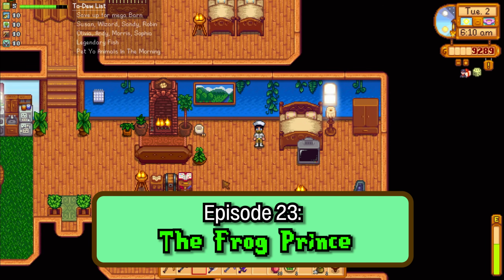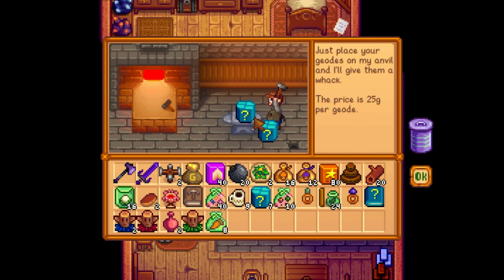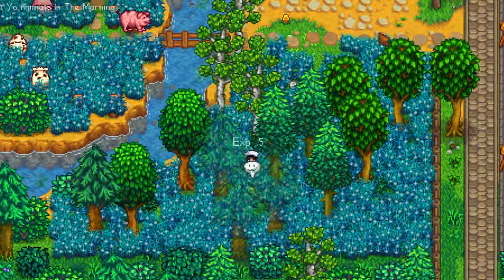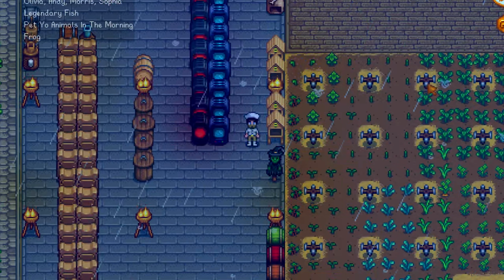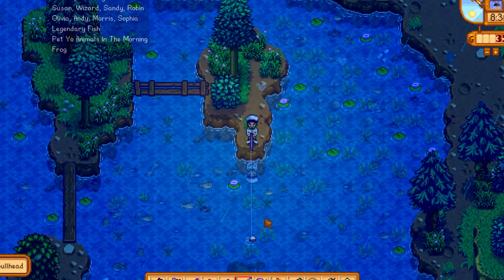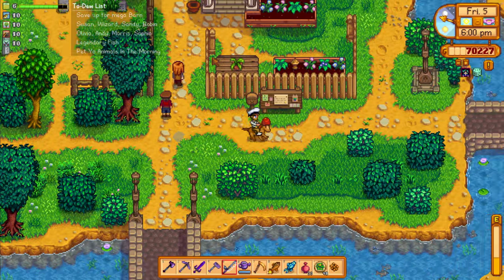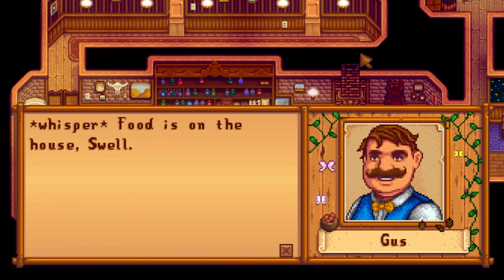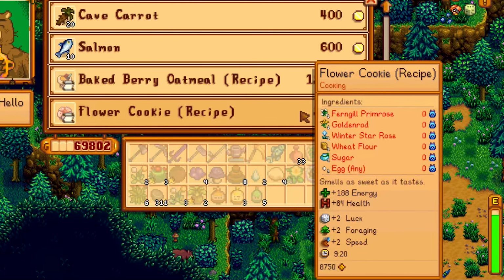Kissing Frogs Till I Get My Fairytale Ending In This Stardew Challenge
It turns out managing a full farm is a lot more work than I had expected. Seems like a lot of days we only have time for chores, but we'll still find SOME time for shenanigans. I mean it's not Stardew if you don't risk death by frog and failure to a fish!

A challenge where only one skill can be leveled up at a time. If any other skill hits level one we lose, period, end of story, try again. Hopefully this can act as a guide to finishing the community center in one year. (Though we may not) and give some farming tips!

Stardew Valley V1.6.8
SVE V1.15.1
Chapters:
00:00 This Time
00:33 We Can Cheat!
05:17 Making The Rounds
08:55 Mmm Tom Kha
13:36 Rainy Days Rock
19:31 Finally Frogs
23:41 Fish Failure
29:10 Sophia's Turn Around
30:57 Corporate Greed
34:03 Bears In Bushes
Mods:
 Better Crafting
 Buildable Ginger Island Farm
 Colored Seeds
 Community Center
 Content Patcher
 Convenient Inventory
 Dynamic Reflections
 Event Lookup
 Experience Bars
 Farm Type Manager
 Faster Path Speed
 Frontier Farm
 Frontier Farm Forage Locations
 Generic Mod Config Menu
 Grampleton Fields
 Lookup Anything
 Mapping Extensions And Extra Properties (MEEP)
 NPC Map Locations
 Relocate Buildings And Farm Animals
 Seasonal Cute Characters
 Seasonal Cute Characters Sve
 Seasonal Vanilla UI
 Slime Produce
 Social Page Order Redux
 Stardew Valley Expanded
 Stardew Valley Expanded Code
 Stardew Valley Expanded Farm Type Manager
TDIT - Dialogue Box for Mariner
 TDIT - Portraits For Vendors
 TimeSpeed
 To-Dew
 Ui Info Suite 2
 Visible Fish
 Zoom Level